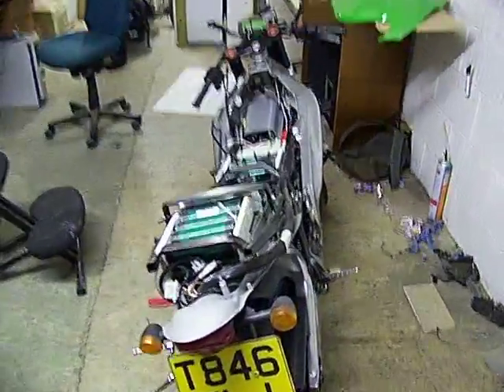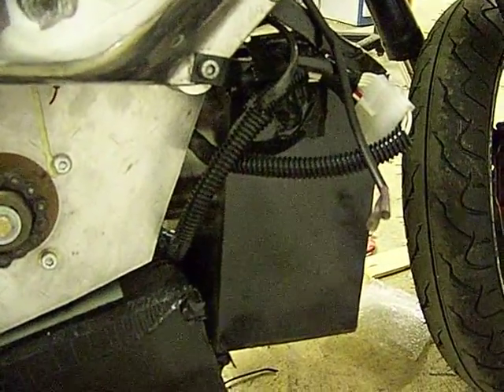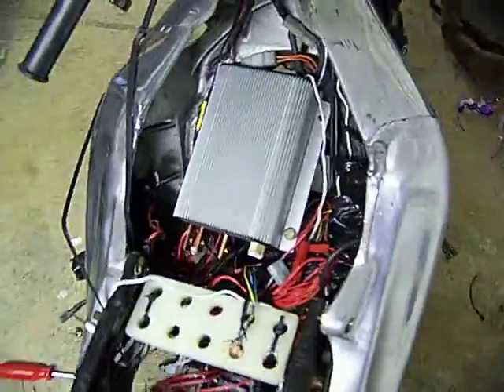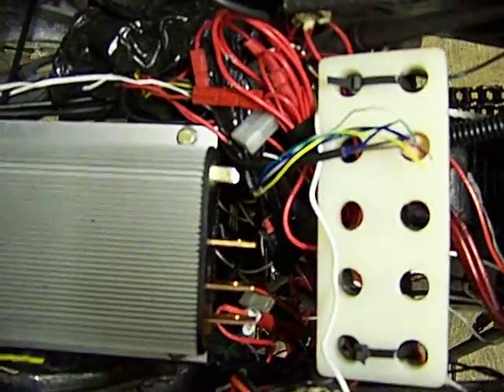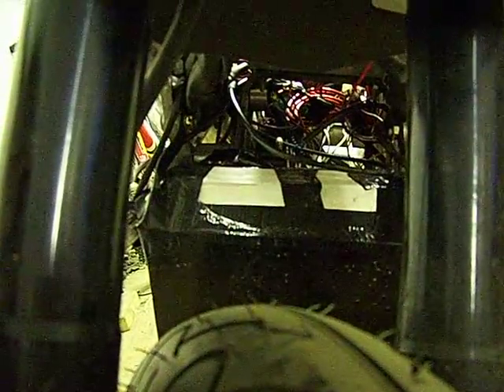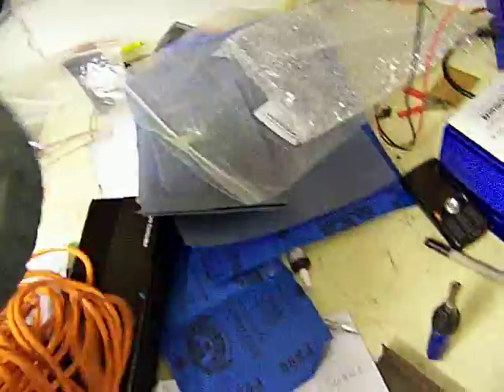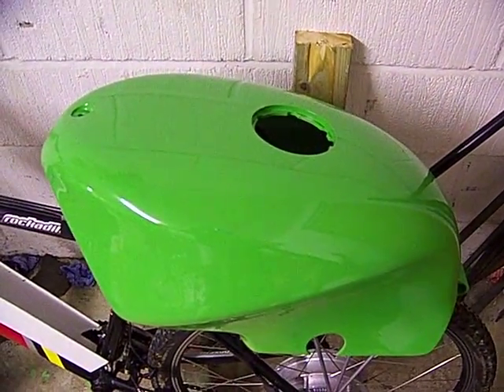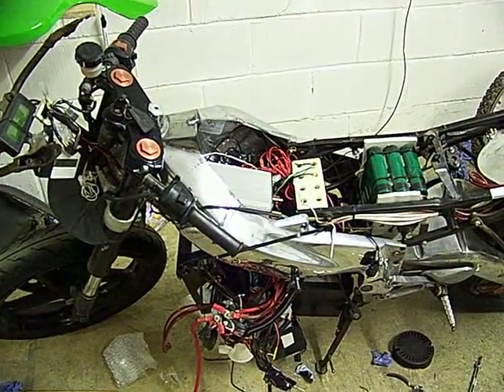Lithium Aprilia, Teh Dirty Bitz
Electric motorbike up close, still very prototypie but getting there!
 Perm 132 motor, Lifebatt/A123 cells, and this week a Kelly 500A Regen controller.